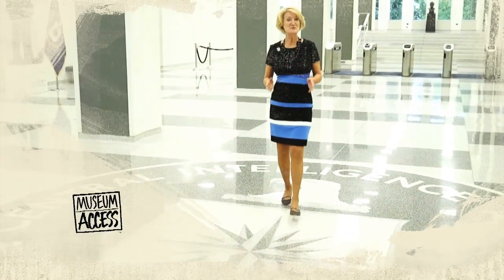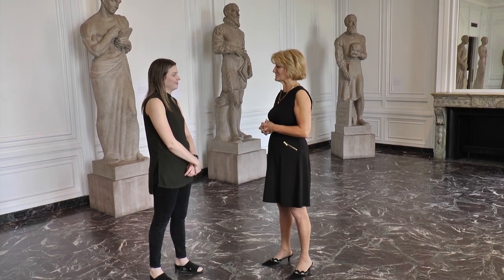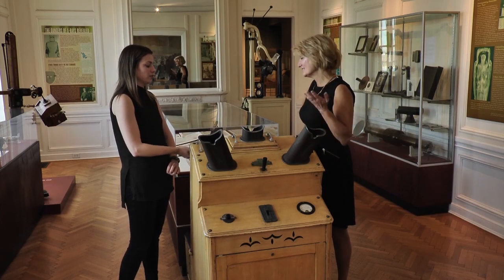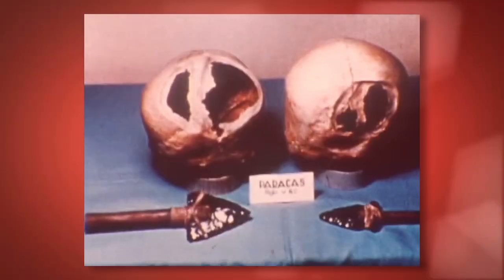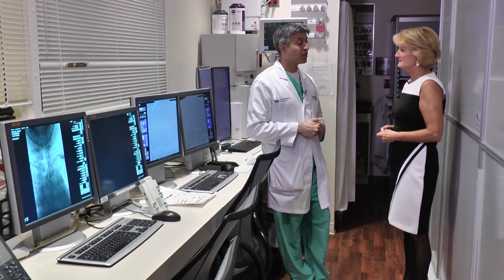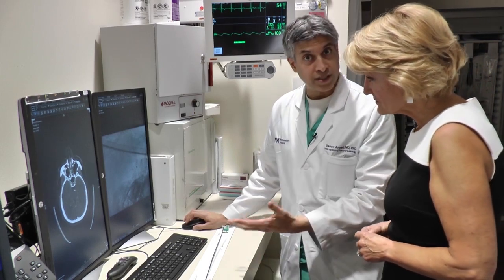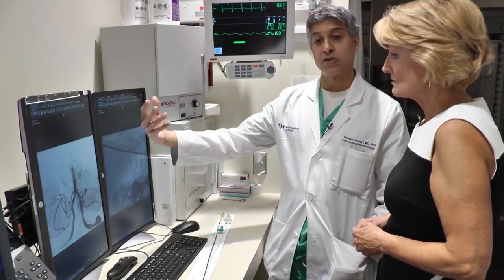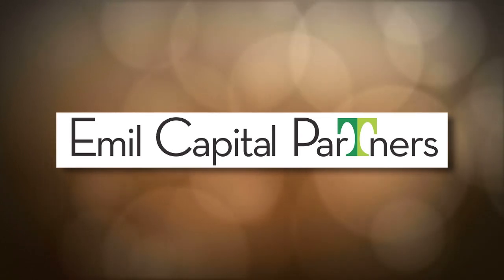The International Museum of Surgical Science in Chicago, IL | Museum Access (Full Episode)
Join host Leslie Mueller at the International Museum of Surgical Science in Chicago, IL. Learn about the incredible collection of medical artifacts and artwork and take a closer look at the history of X-rays. Then, take a behind-the-scenes look at the latest advances in diagnostic imaging at nearby Northwestern Memorial Hospital and hear from today's neurological specialists.

(Season 3 | Episode 5) - The International Museum of Surgical Science - Chicago, IL

Museums are a vital part of the American landscape, showcasing the greatest achievements of the human experience, past, present, and future. Visitors remember, discover, and learn in these museums that present the best of our country's culture, accomplishments, and heritage. Join host Leslie Mueller as she explores more of America's top museums in Season 3 of Museum Access.